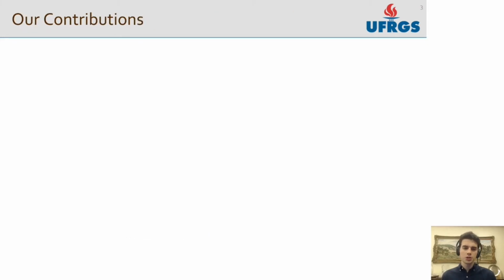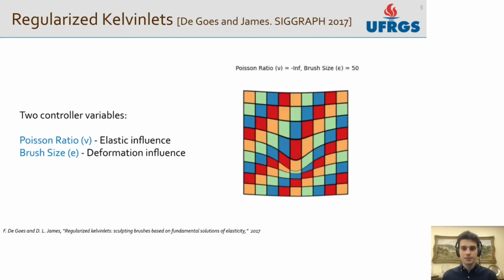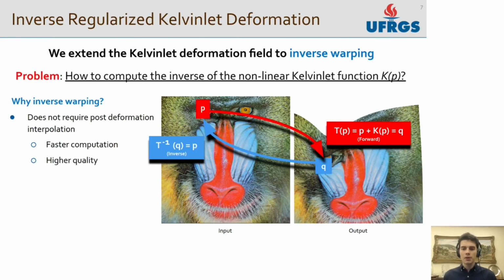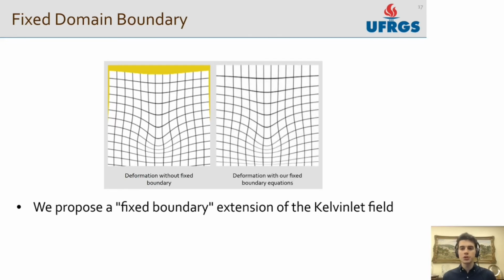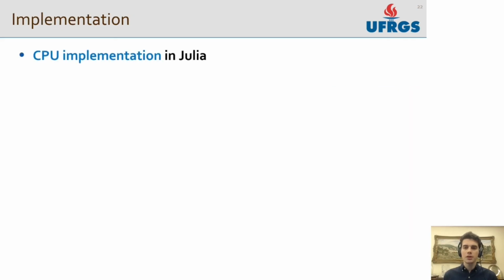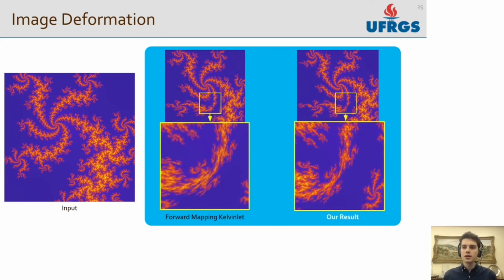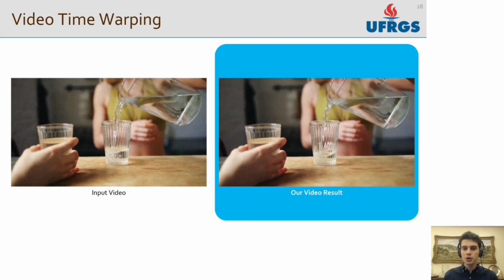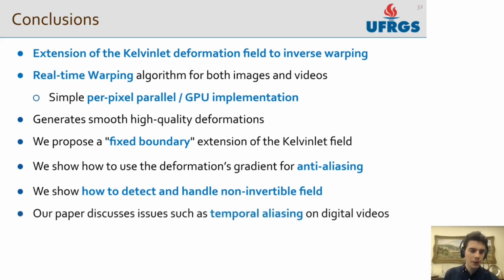Regularized Kelvinlet Inversion for Image Deformation and Video Time Warping(SIBGRAPI2020) - Summary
Guilherme G. Haetinger and Eduardo S. L. Gastal
"Regularized Kelvinlet Inversion for Real-Time Image Deformation and Video Time Warping"
Proceedings of SIBGRAPI 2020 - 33rd Conference on Graphics, Patterns and Images.

Instituto de Informática
Universidade Federal do Rio Grande do Sul (UFRGS)
Brasil

Abstract: We present a novel approach for image deformation and video time warping. Our technique involves the inversion of the nonlinear regularized Kelvinlet equations, leading to higher-quality results and time/space efficiency compared to naive solutions. Inversion is performed by a per-pixel optimization process, being inherently parallel and achieving real-time performance in Full HD videos (over 300 fps). We demonstrate our method on a variety of images and videos, in addition to discussing some important technical and theoretical details.